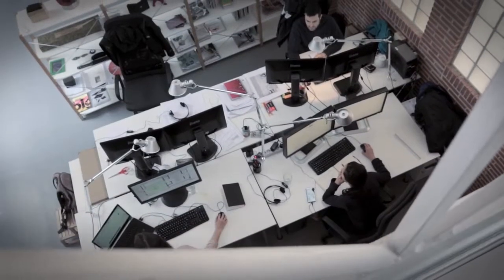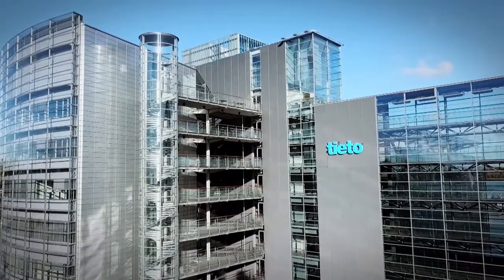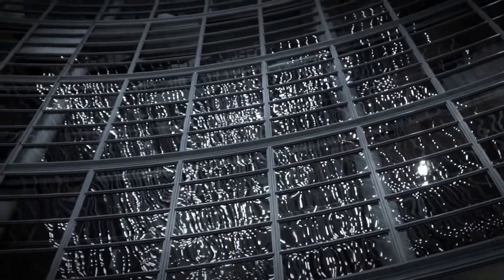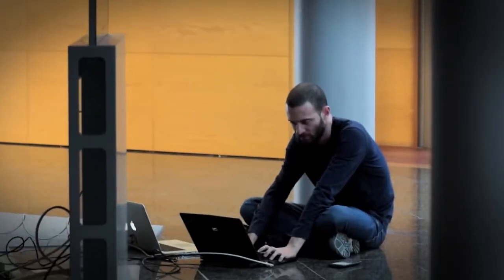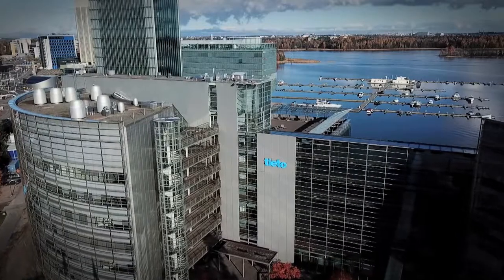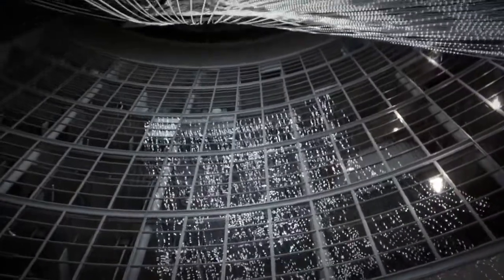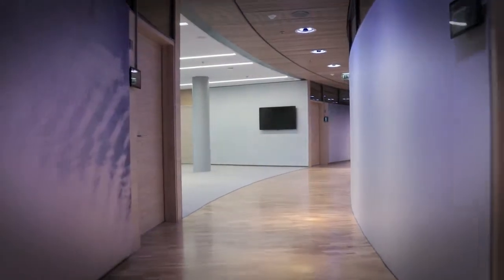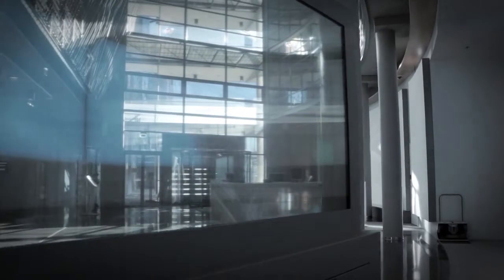Data is Beautiful - TIETO HQ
This is a digital light intervention for TIETO, Finnish IT company who created an Intelligent Building collecting and analyzing data from thousands of sensors within the HQ. LDC visualised the IoT output with unique lighting intervention interacting with live data. To interact with the IoT network first a virtual reality model was build then the live data was integrated directly into the VR and finally translated into the space. Latest printed electronics technologies with semi-transparent film creating individually controlled points of light suspended in space were used to create 26m tall 3D light sculpture. The reception desk has this material behind glass and the walls has it behind fabric panels immersing the visitors. In the corridors the data flows through LoT downlights where the beam width and the colour responds to the live digital content. In the end the light created a new kind of cyber physical architecture where the interactive live digital data flows into the environment.